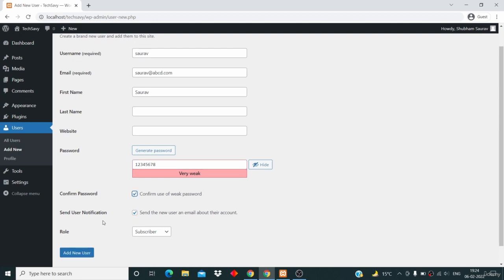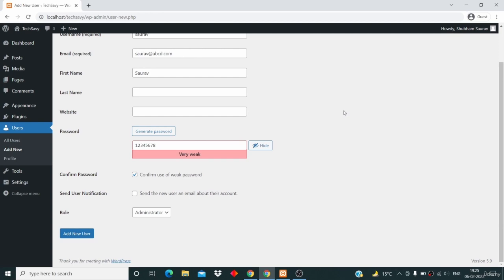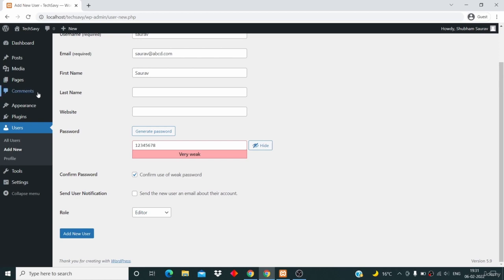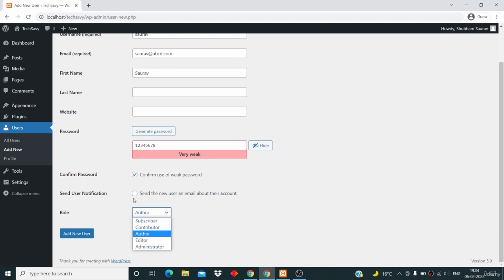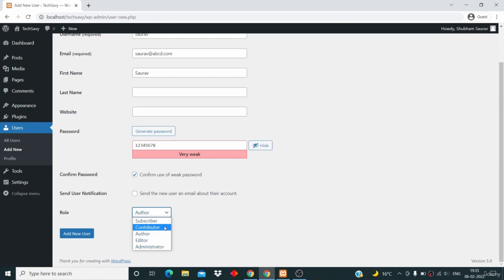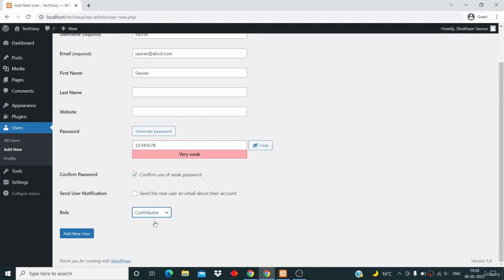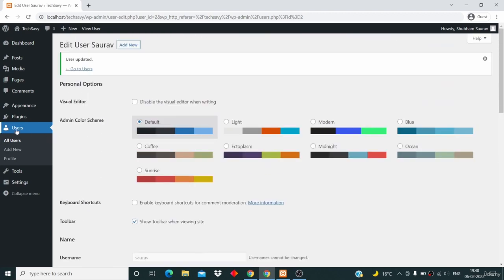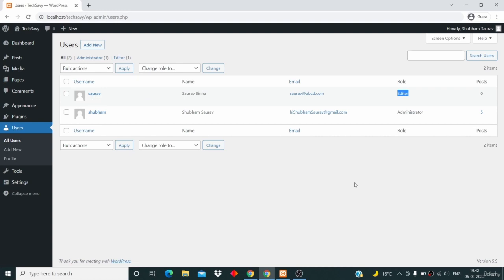WordPress User Roles | WordPress Edit Users | Complete WordPress Course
Topics:
wordpress user roles
wordpress user roles and permissions
wordpress user roles plugin
wordpress user roles explained
wordpress user roles and permissions plugin
user roles
wordpress user permissions
wordpress user roles editor
wordpress tutorial
wordpress
wordpress user roles and capabilities
wordpress users
wordpress roles
wordpress tutorial for beginners
what are wordpress user roles?
permissions wordpress
user roles in wordpress
user role editor
add users in wordpress
creating users in wordpress
wordpress user role editor
wordpress permissions
wordpress user roles & permissions
managing wordpress user roles
wordpress user roles tutorial
tutorial for wordpress user roles
learning wordpress user roles
wordpress user roles permission and capabilities
clone wordpress user roles
wordpress user roles in hindi
wordpress user roles and permission
wordpress user roles and permission management explained
wordpress for beginners
custom user roles
wordpress security roles
custom user permissions
user role editor plugin
wordpress user
wordpress tutorials
wordpress website
roles
user management in wordpress
wordpress roles and capabilities
wpbeginner
understanding user roles
create a new account in wordpress
adding new users to wordpress site
wp learning lab
wp customize user roles
user roles editor
global user roles
individual user permissions
wordpress learning lab
individual user roles
global user permissions
user role editor pro
wordpress roles plugin
wordpress custom user roles
user role editor wordpress
woocommerce user roles
wordpress user registration
wordpress user login and registration plugin
add users
bjorn allpas
user permissions
editor
author
contributor
administrator
wordpress user management
admin
wplearninglab
wordpress user role
plugins
web development
permissions
elementor user roles
client roles wordpress
custom user role in wordpress
user roles wordpress website
wordpress - user roles
wordpress add media
add media to worpress website
how to give user access in wordpress 2017
wordpress admin user role
wordpress contributor user role
wordpress author user role
wordpress editor user role
creating custom roles
how to add mordaretor
member press plugin
custome role setup
wordpress contact form 7 tutorial
create user roles
how to create new role on wordpress
define user roles
set user permisions
new user roles
set user roles
assign role when a specific subscription is bought wordpress
wordpress blog tutorial for beginners
wp customer area
user role editor wordpress plugin
wordpress dashboard overview
wordpress dashboard tutorial series
wordpress admin tutorial
how to use wordpress
wordpress users meanings
wordpress dashboard tutorial 2019
intro to wordpress dashboard
wp with tom
wordpress dashboard tutorial
wordpress user role settings
wordpress dashboard tutorial for beginners
how to use adminimize
wordpress user plugins
how to use user role editor
wordpress edit users plugin
wordpress add user
wordpress control users plugin
wordpress better users plugin
sap default roles
wordpress tutorial for beginners step by step
wordpress default roles
users & roles
setting up default roles
default roles in grc10
default roles in sap grc
wordpress user role editor plugin
wordpress user role plugin
clone user roles
wordpress custom user profile page without plugin
create new role wordpress
add new user wordpress
wordpress create new role
wordpress add new user role
new user wordpress
wordpress add user role
wordpress create new user role
create new user wordpress
wordpress user access
wordpress add role
wordpress add new user
create new user role wordpress
wordpress new user
wordpress add new role
add new role wordpress
roles in wordpress
wordpress multiple user roles
create wordpress user
wordpress roles table
multi-user wordpress website
user roles wordpress calendar contributer
woocommerce plugin for customizing user roles
woocommerce user roles plugin
yith woocommerce role based prices
user roles on woocommerce
wordpress editor vs admin
wordpress registration plugin
wordpress author role
wordpress permission management
user roles and permission
how to change user roles in wordpress
wordpress edit user roles
how to give user access in wordpress
how to add new user in wordpress
how to add new user in wordpress with different user roles
woocommerce
extensions
tutorialspoint wordpress
wordpress plugins
wordpress posts
view plugins
wordpress tutorialspoint
wordpress settings
custome code
wordpress dashboard
wordpress 5.0
imran emu
default roles
role editor
wordpress course
wptweb channel
wordpress sso
wordpress role
woocommerce roles
woocommerce users
pie register
registration plugin